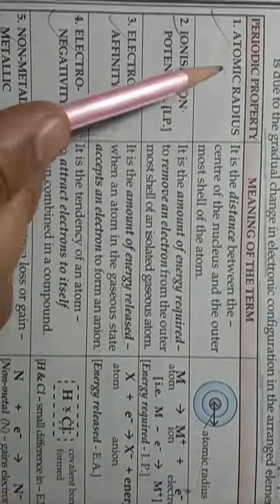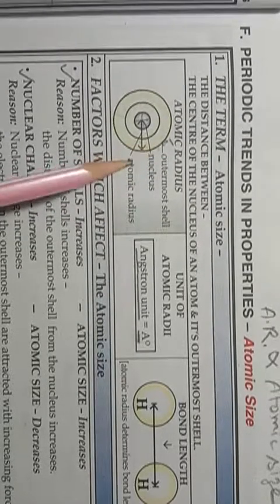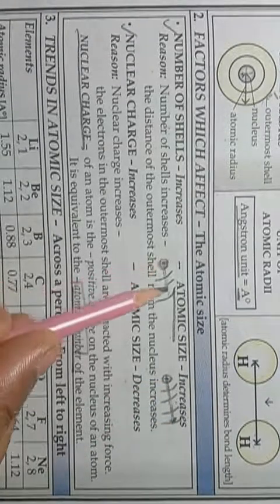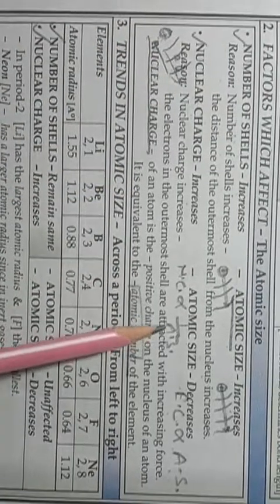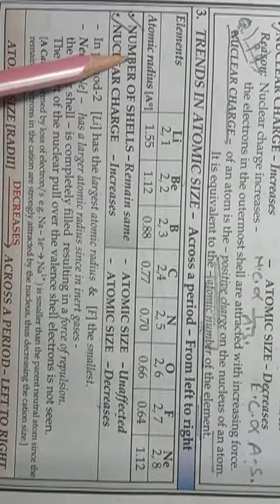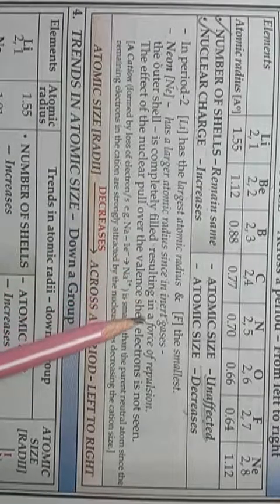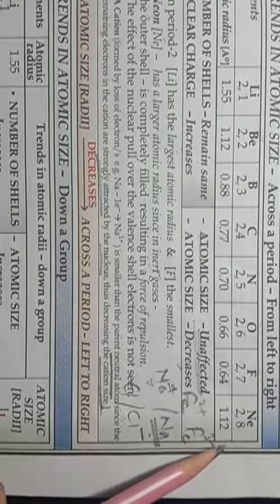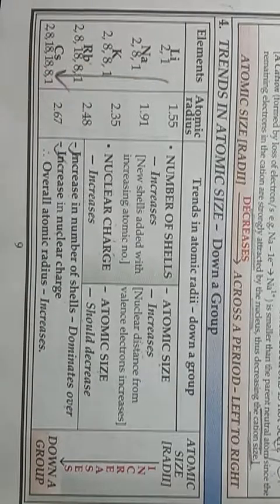Periodic properties- Atomic radius/Atomic size ( class-10)